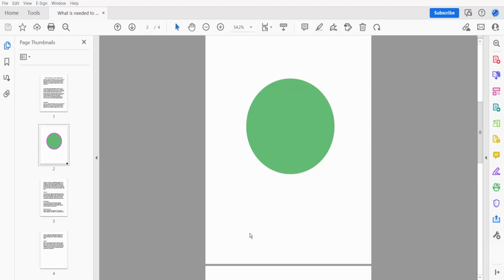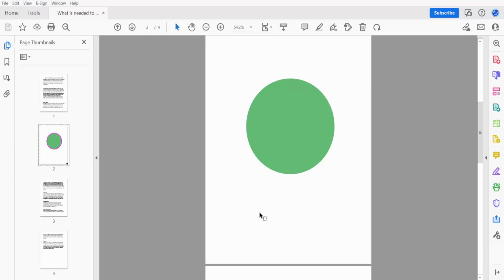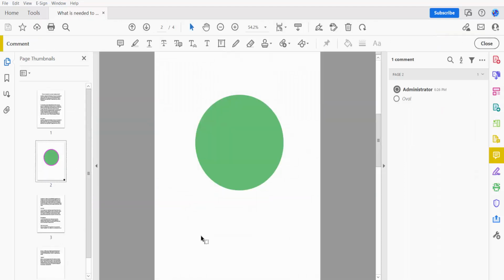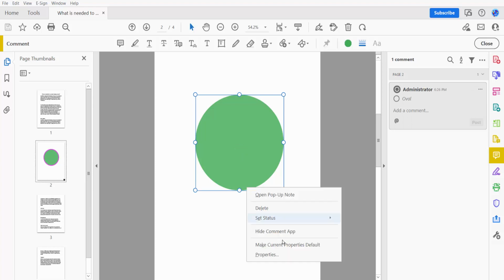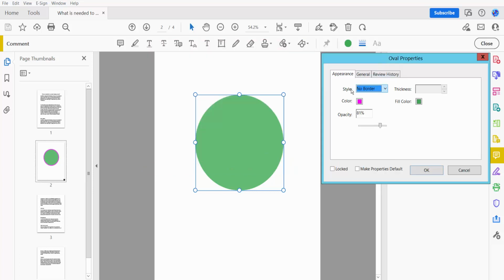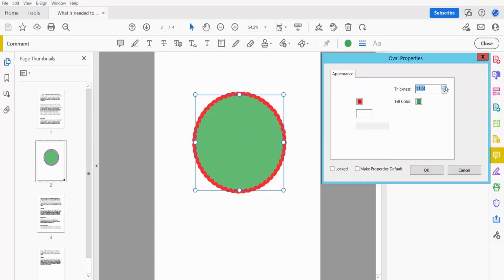How to add border to a shape in pdf file using adobe acrobat pro dc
Hello everyone, Today I will show you. How to add a border to a shape in pdf file using adobe acrobat pro dc.